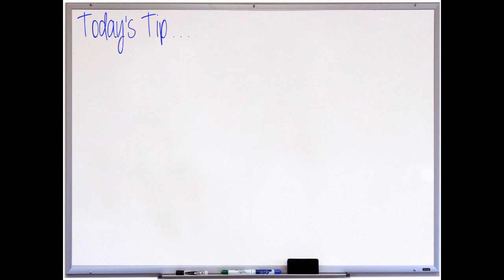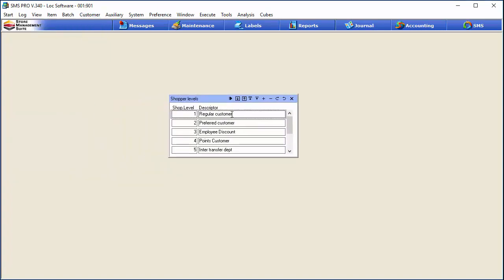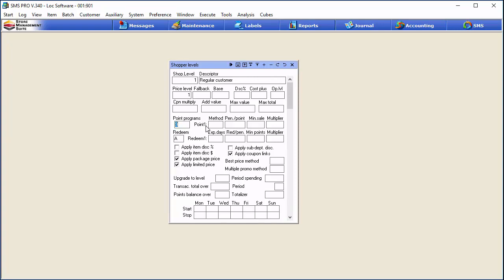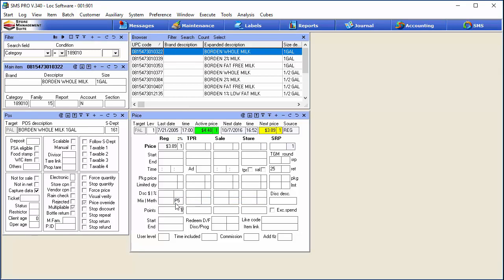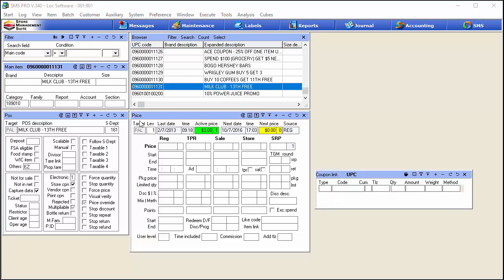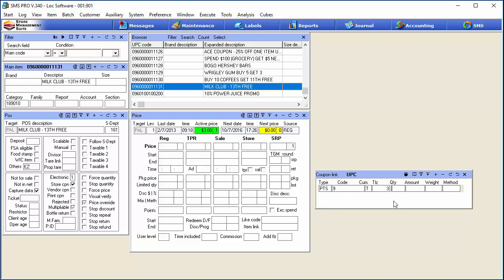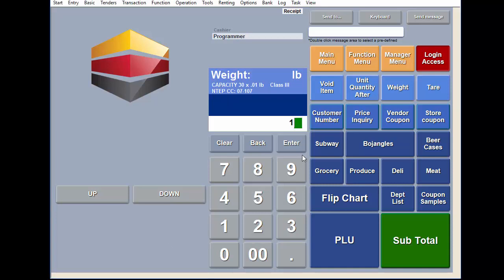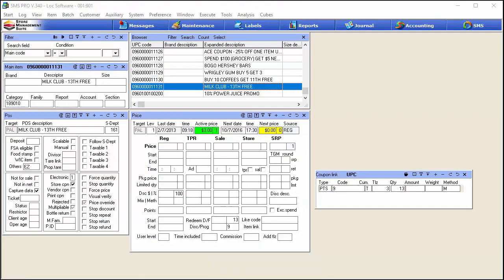Creating a Purchases Based Club Program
In this video overview, we take a look at some pretty easy to implement steps for creating a club promotion based on customer purchases. We look at creating a milk club, with every 13th gallon being free. The possibilities beyond milk are virtually endless.